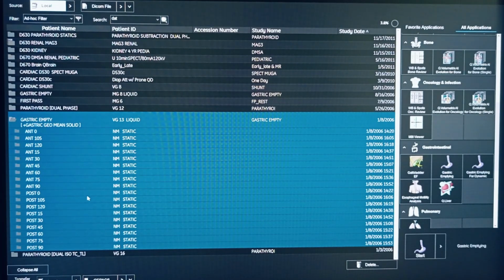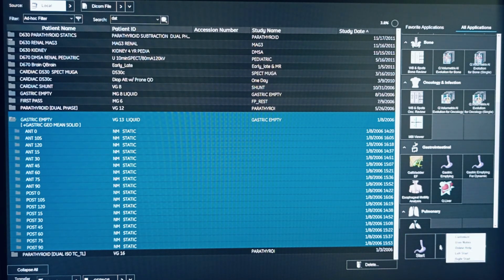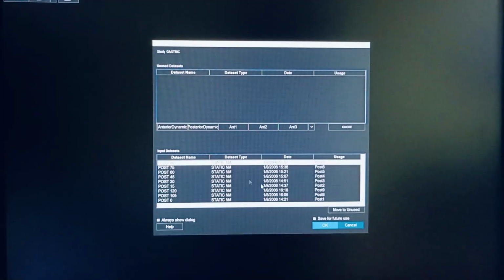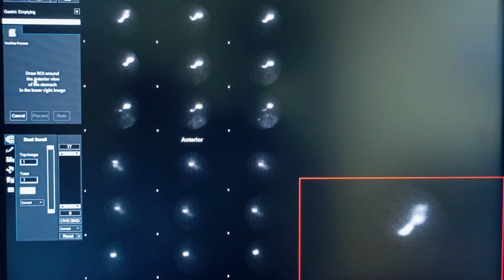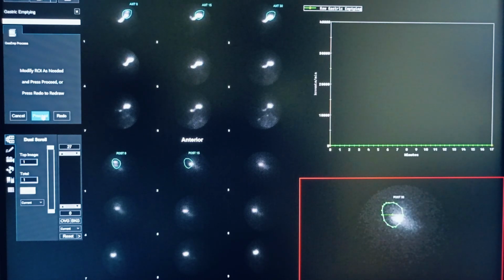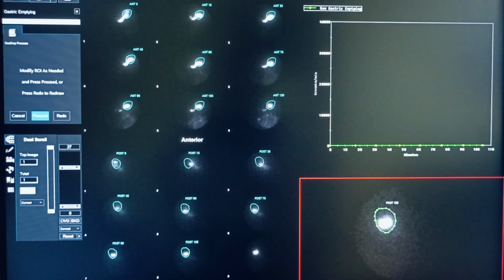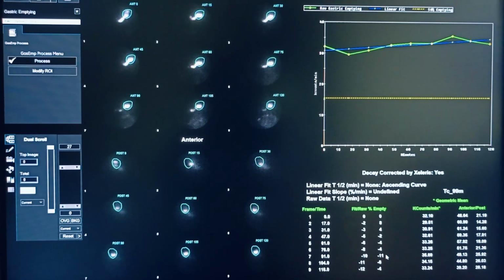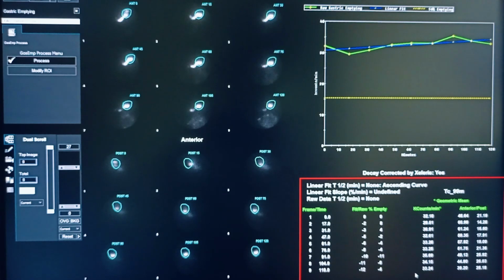How to Process Gastric Emptying Scans in Xeleris V | Gamma Camera Workflow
📌 Learn how to process Gastric Emptying Studies in Xeleris V GE Workstation!

This video provides a detailed walkthrough of gastric emptying scan processing using Xeleris V for Nuclear Medicine imaging. Whether you're a nuclear medicine technologist, radiologist, or medical imaging professional, this tutorial will help you refine your workflow for accurate gastric motility assessment.

What You'll Learn in This Video:
✅ Understanding Gastric Emptying Studies in Nuclear Medicine
✅ Step-by-Step Gastric Emptying Processing in Xeleris V
✅ How to analyze gastric motility and emptying rates
✅ Best practices for SPECT data acquisition, processing, and reporting
✅ Troubleshooting common processing errors